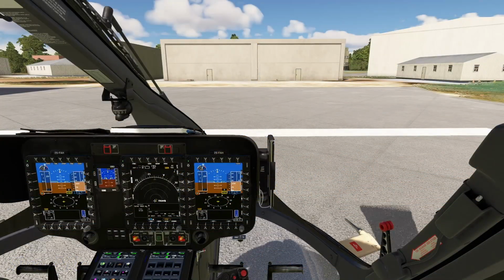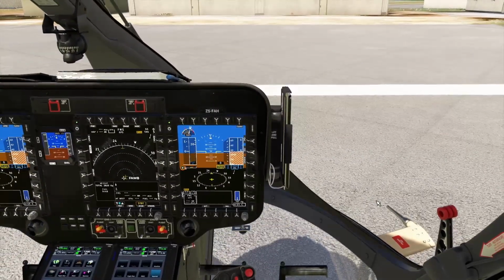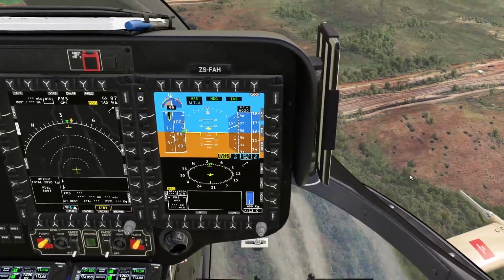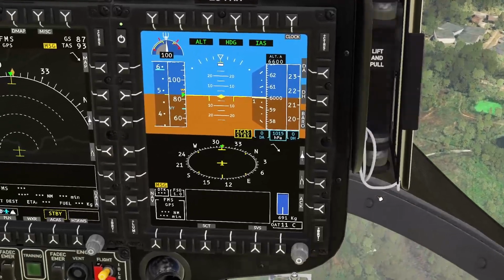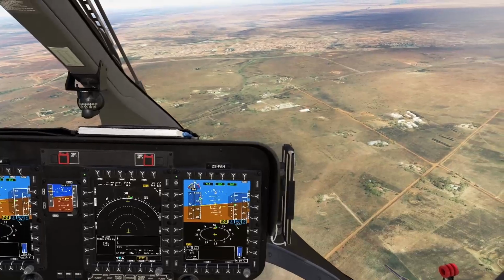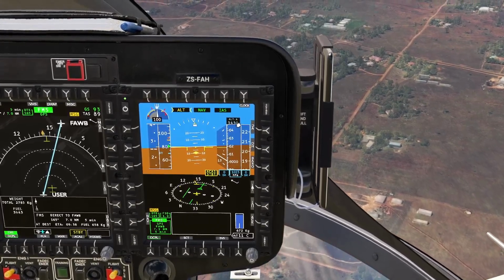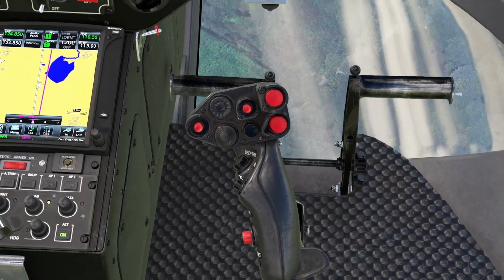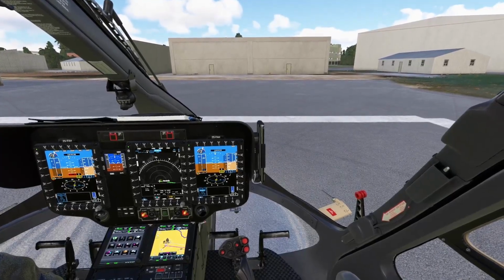Airbus H145 - Basic Autopilot.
In this video, I explain some basic autopilot features of the Airbus H145. More features will be covered in future videos. If you need training, there are many playlists for helicopter training below.

Helicopter is Airbus H145 by Hype Performance Group (HPG) for MSFS2020.